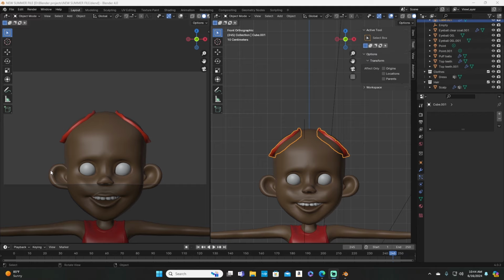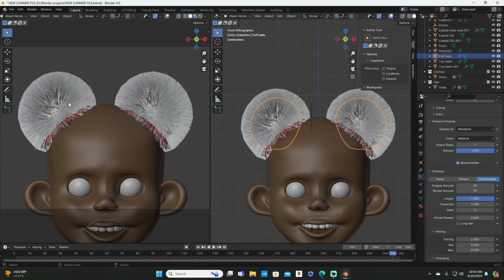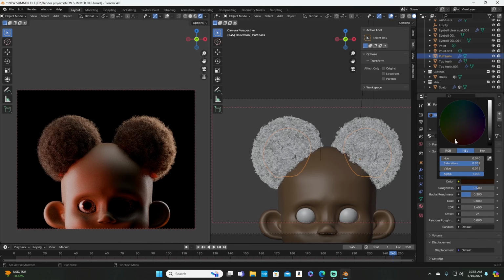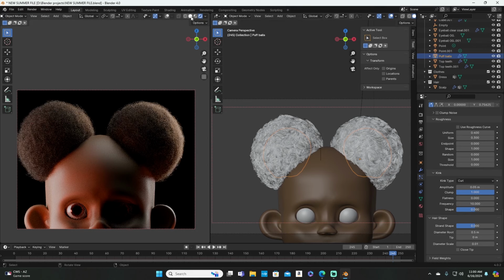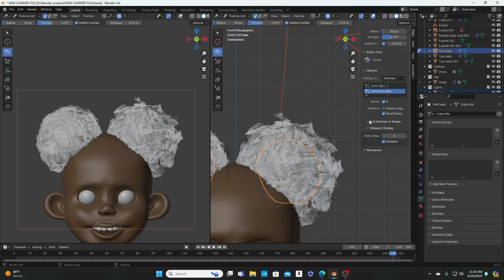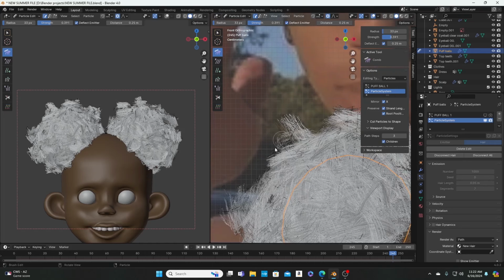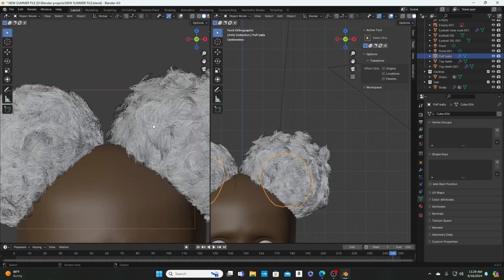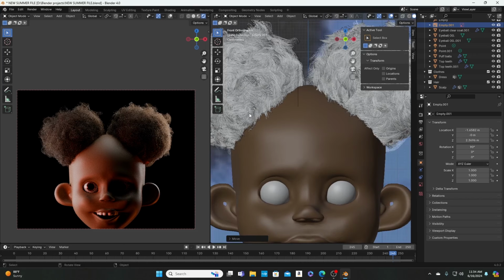Blender 3D Tutorial: Creating a Cute Puff Ball 4C Hairstyle for Little Girls Part 1